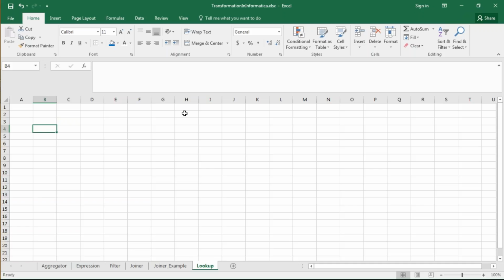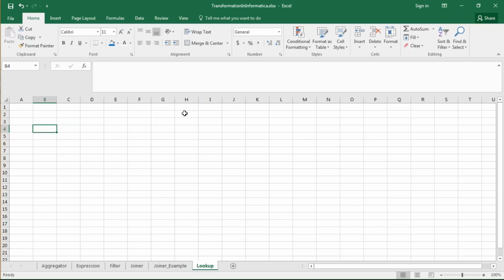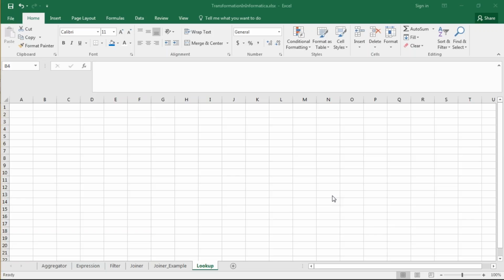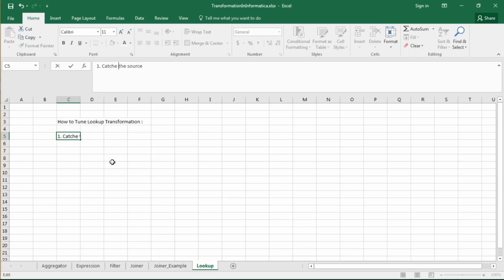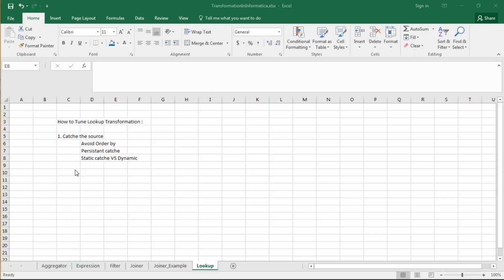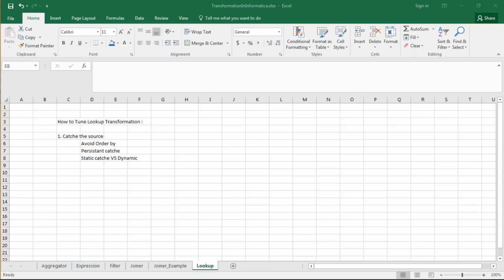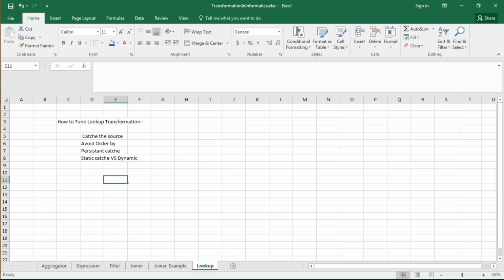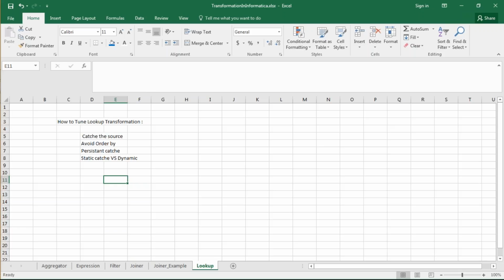Lookup : Active or Passive And why